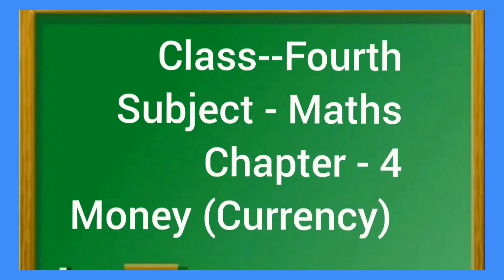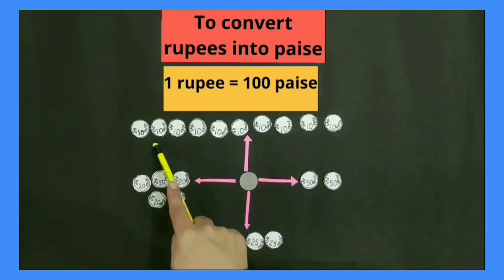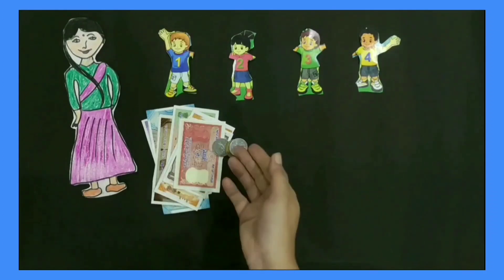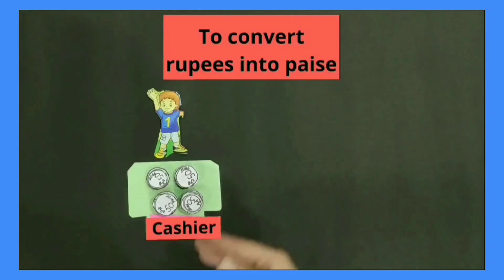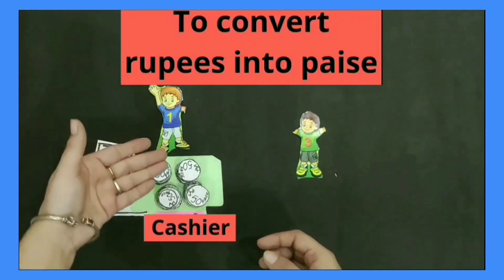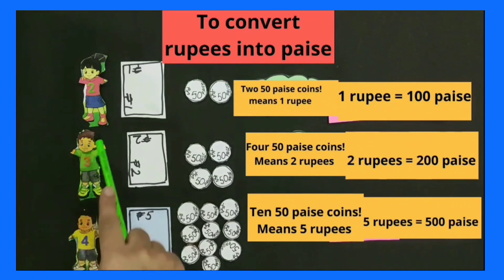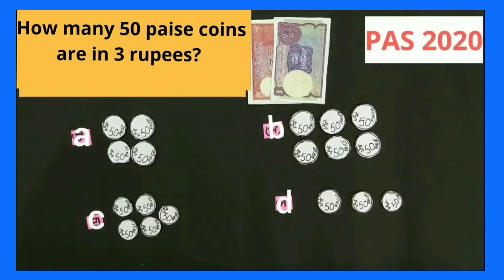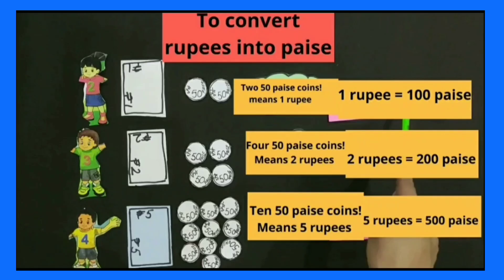Learn how to exchange Rupee into Paise in English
Maths World
Chapter : 4
Money (Currency)

Learn how to exchange  Rupee  into Paise